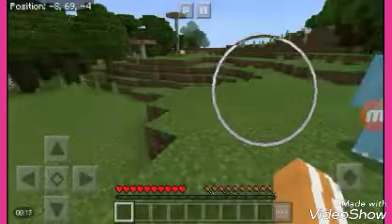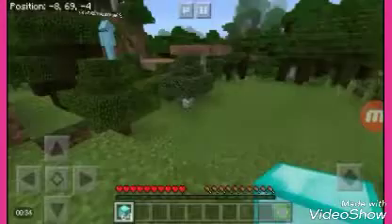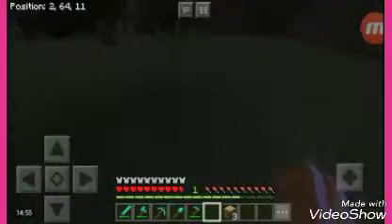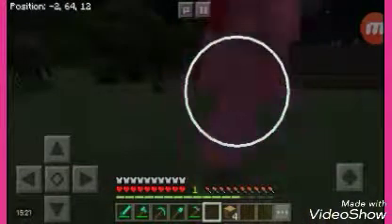A New Beginning! | Minecraft Diamond Survival | Part 1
Hey guys this Video about me and Chloe playing Minecraft we start with diamonds but will we still survive???